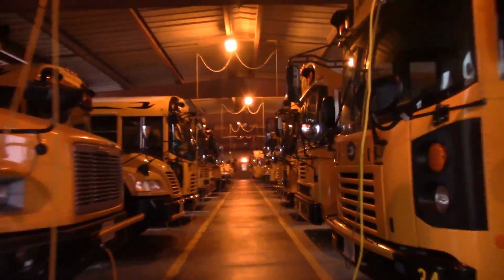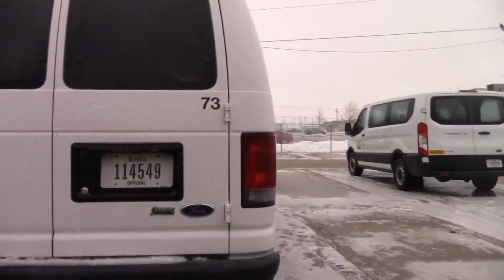PPEL VIDEO 2019